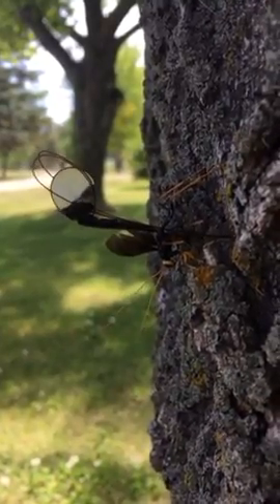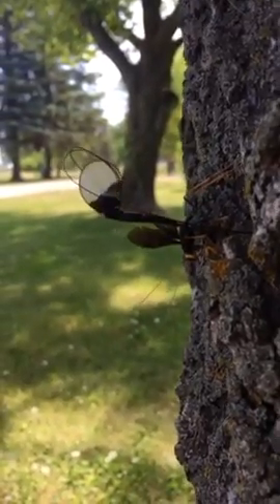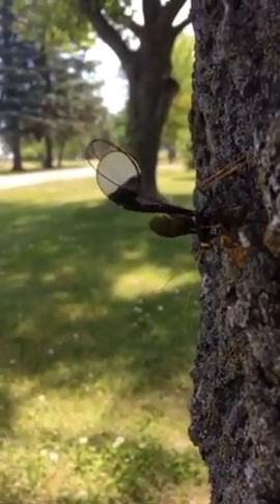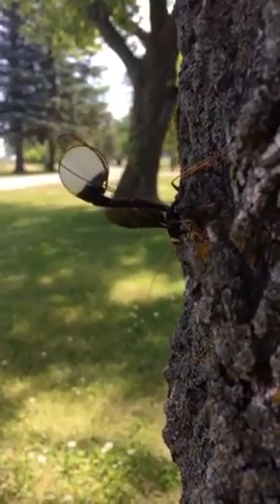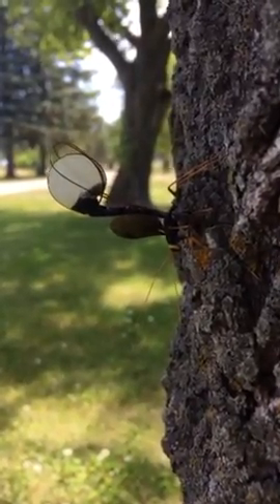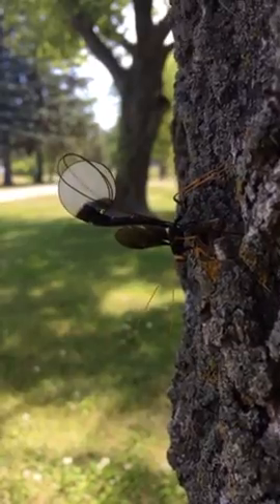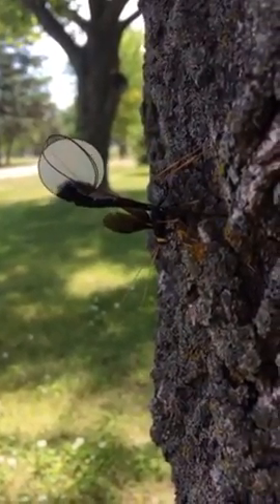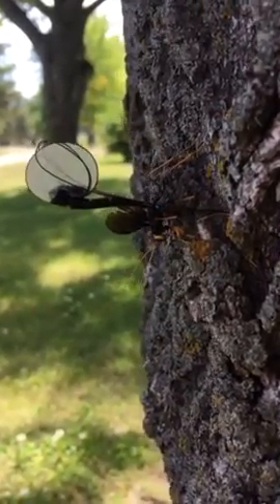A Species of Ichneumon Wasp - I called it a Scorpion Fly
Taken in North Dakota USA.
This is a Species of Ichneumon Wasp - I called it a Scorpion Fly that was drinking tree sap.  However I have been told it is laying eggs not drinking tree sap.